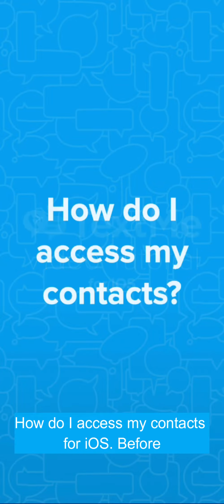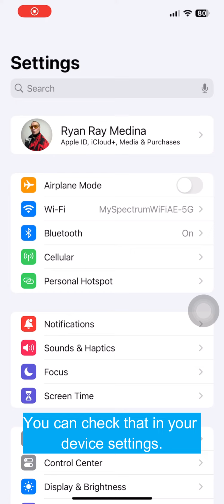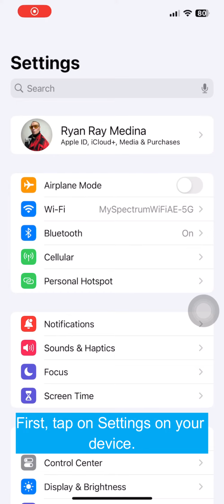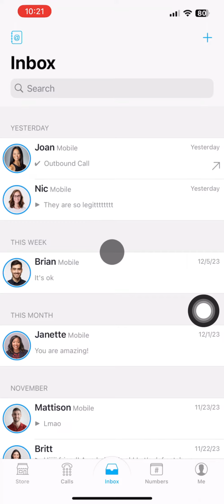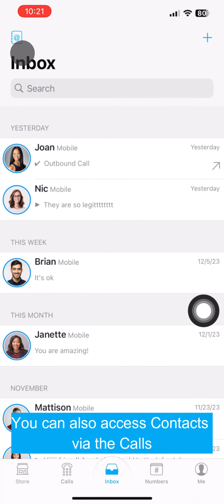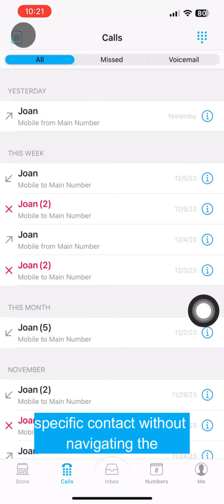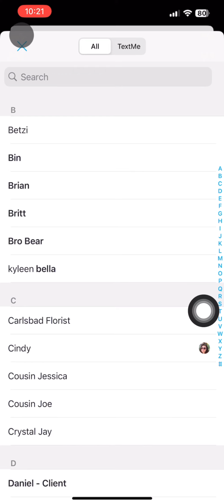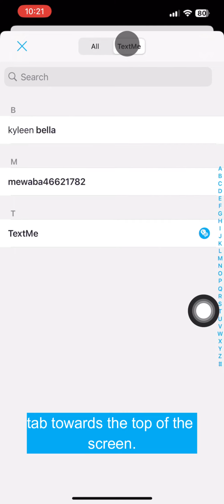TextMe Video Tutorial: How Do I Access My Contacts | iOS